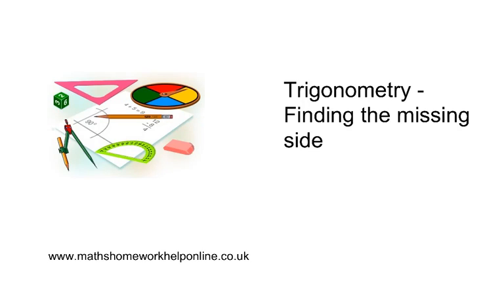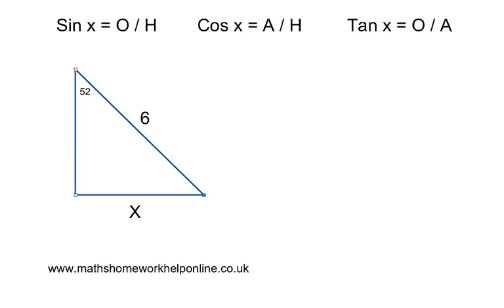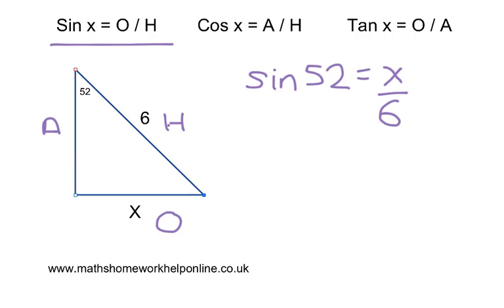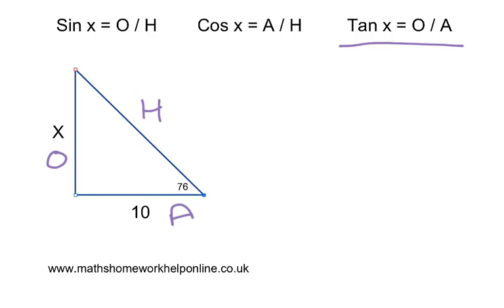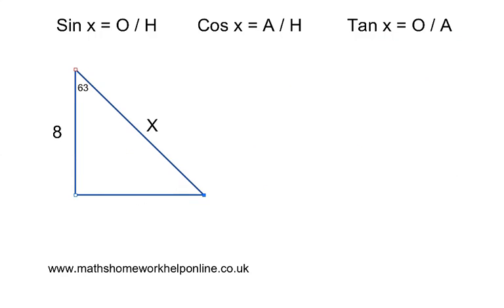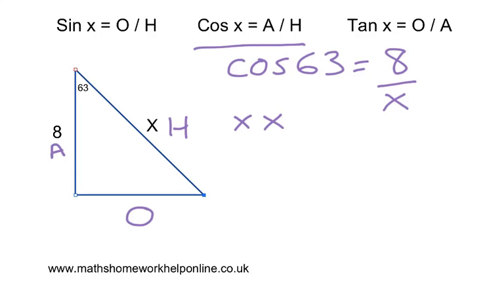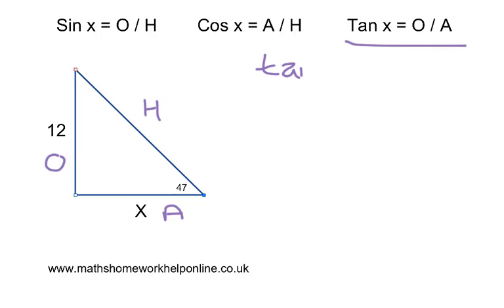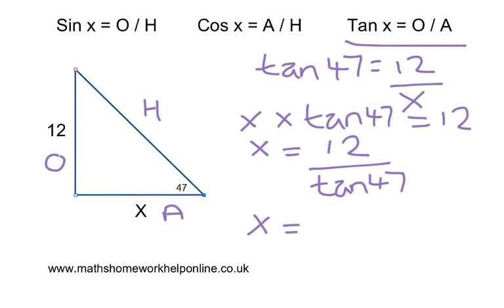Trigonometry - Finding the missing side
How to find the missing side using Trigonometry.

For extra practise please download the following paper.

For more Maths practise papers, go to mathshomeworkhelponline.co.uk